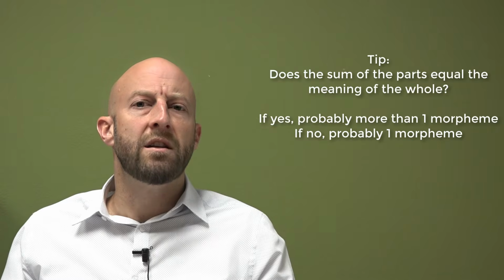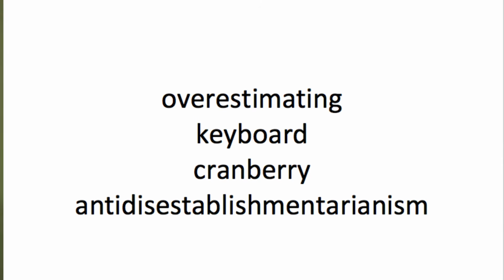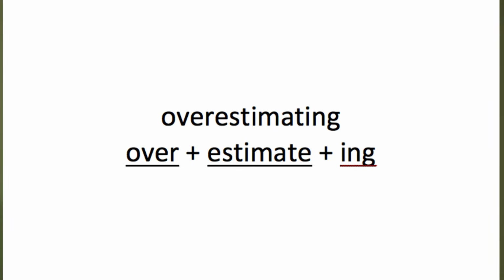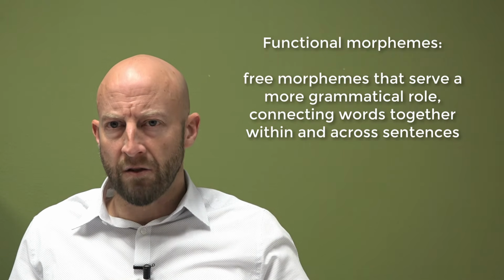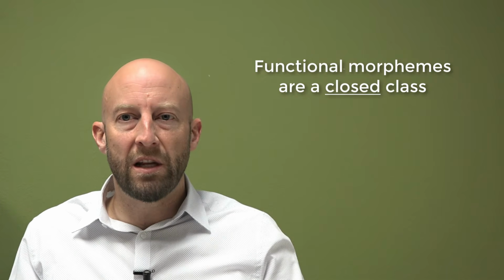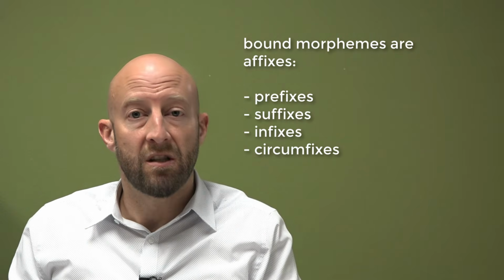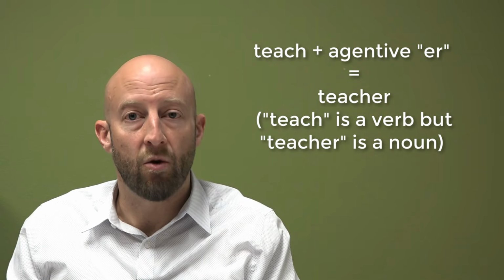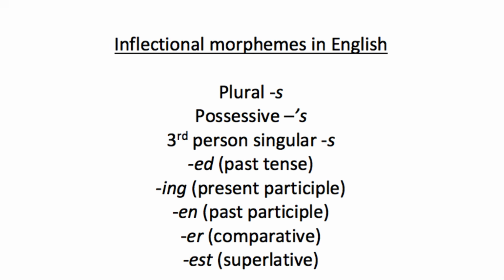Morphology (part 1)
An introduction to linguistic morphology: what are morphemes? What's the difference between free and bound morphemes? What's the difference between lexical and functional morphemes? What about derivational and inflectional morphemes?